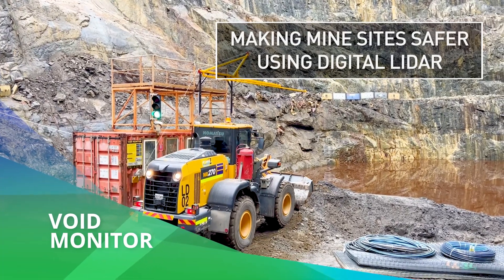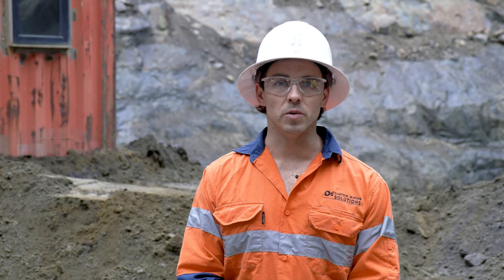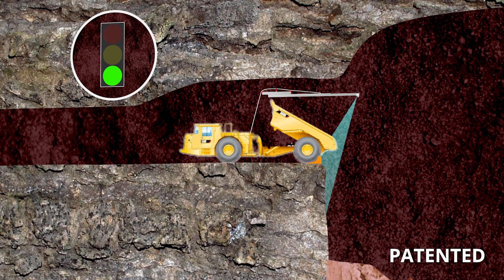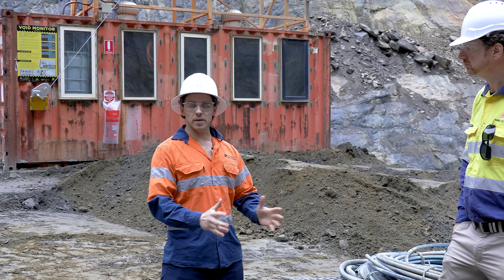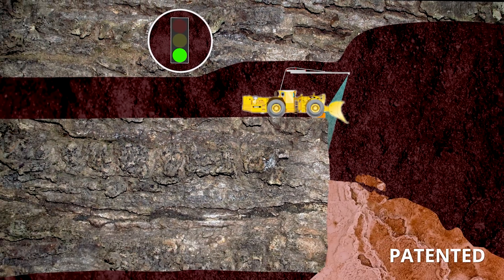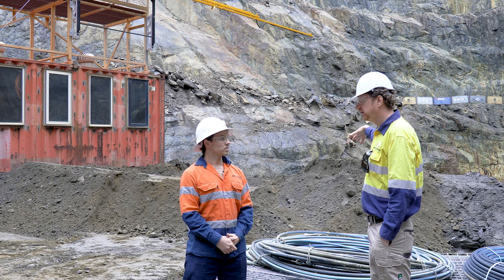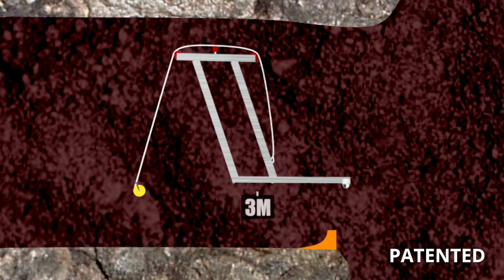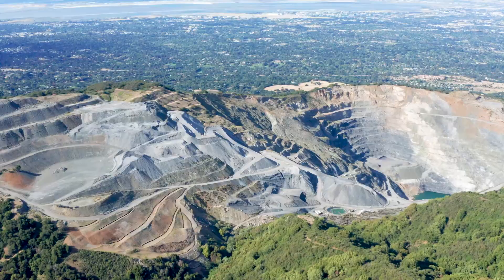Void Monitor - Making mine sites safer using digital LiDAR.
Open voids are a potential hazard in both underground and open cut mines. Jake Hartwig from Custom Mining Solutions has created a solution using Ouster digital LiDAR to provide site users with real-time feedback on the status of the void and void face.

On a rather chilly winter's day, Alistair and Jake take a look at the setup of the Void Monitor at the base of the pit in Kanmantoo Copper Mine.